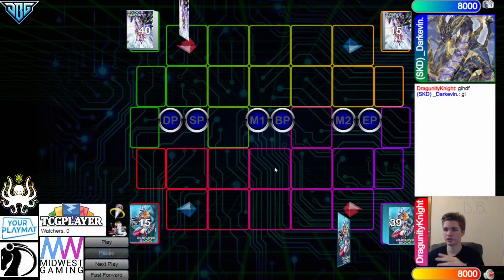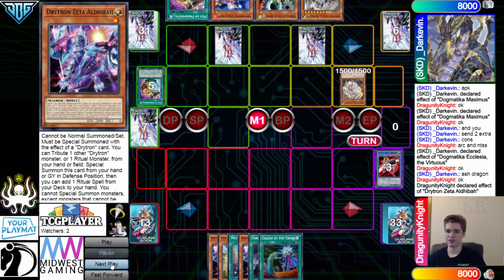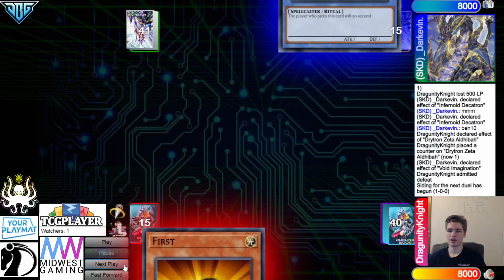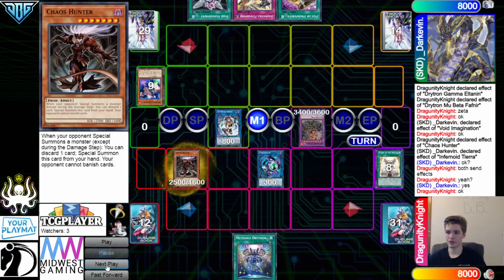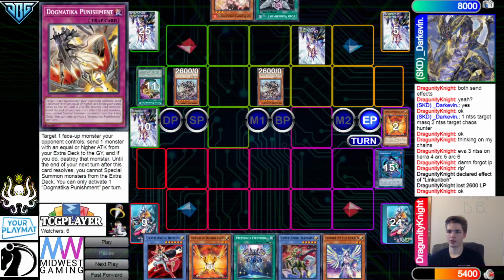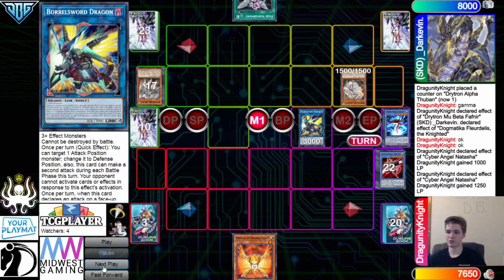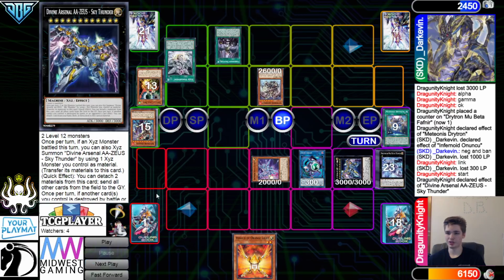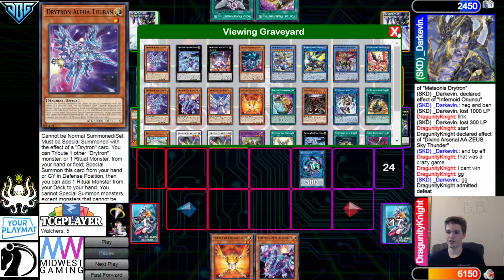Infernoid Vs Drytron High Rated DB Yu-Gi-Oh! 2021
🥶Socials🥶

☆Channel Members☆
Level 2’s -
Pyromanix
KC Johnson
Soloryo
Trishula
Keith Siggers

Level 1’s -
Nathan Yosores
The LSSJBroly
Grant Eudy
Hoakisol
Archfiend
V P
ZhaVioRxGFX
copewk
Joey Alemania
Anwar Romero
AiS the Fisherman
Mazen Hasan
dotKuro
Nook
Bill Nye
Xvhalk3rieX
alphalan
alex zhang
Belfort Morel
Mateus Silva
Chaz Blanks
Leo
Simon Diebolt
stone*wizard
DeanOOR 93
YuGiToad
Oh Ish Waddup
goopseason
The LSSJBroly
Estrex-_-x3
Daniel Baxt
Win some Lose some
Drake’s channel
Kyubey
AMV KINGDOM mv
ReldiK

Yu-Gi-Oh!  YuGiOh